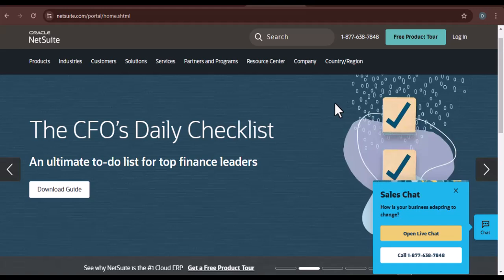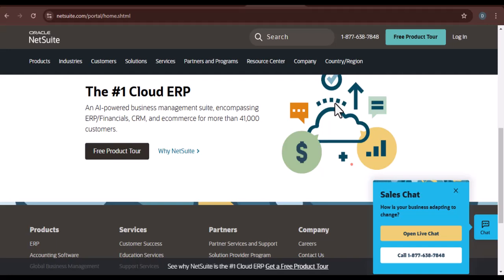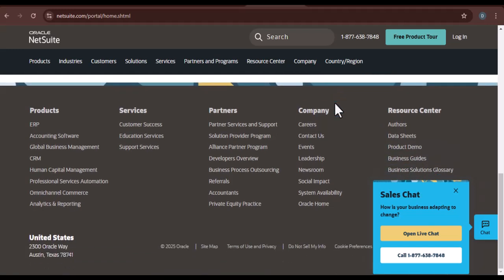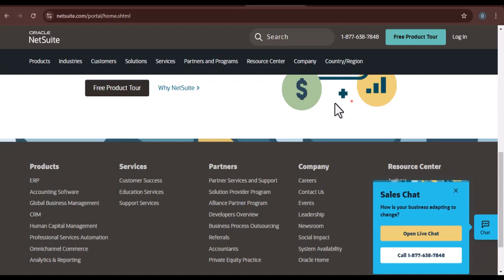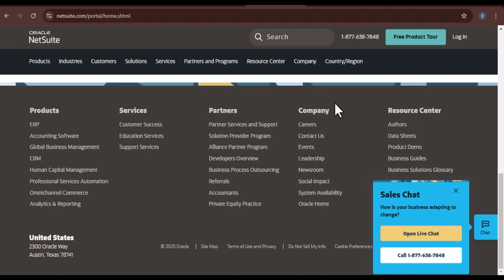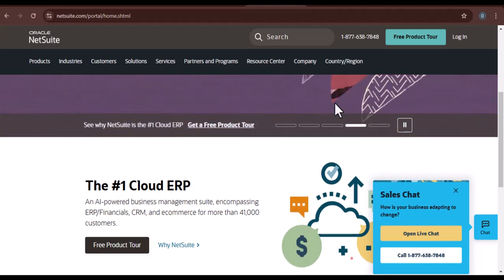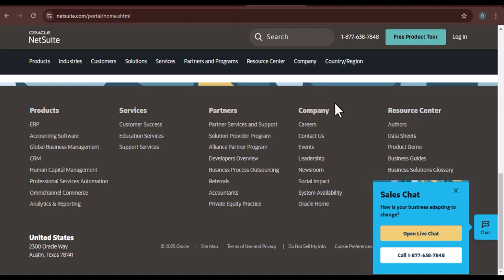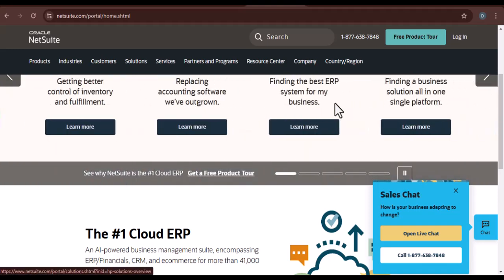Tracking sales reps performance in NetSuite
In this video, you will learn about Tracking sales reps performance in NetSuite

9 YouTube Channel Ideas to Help You Choose Your Own

✅IGNORE THIS
Related Search: